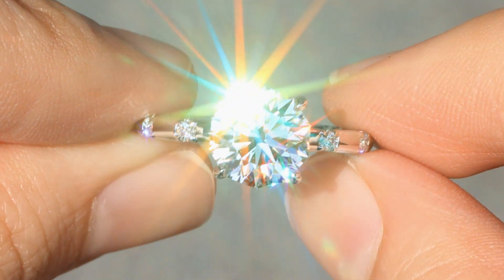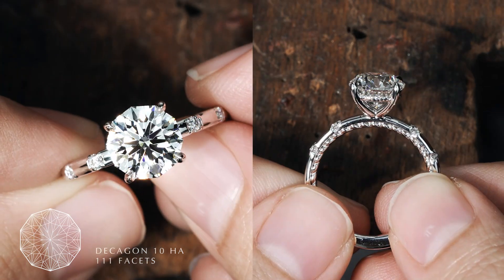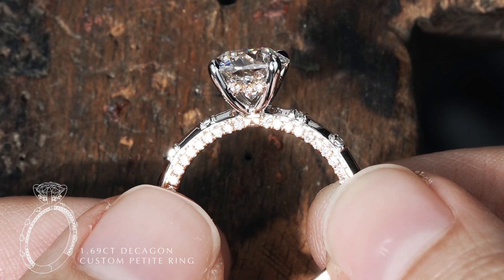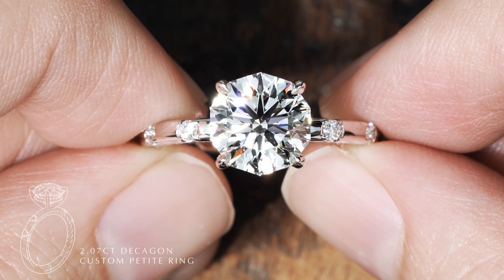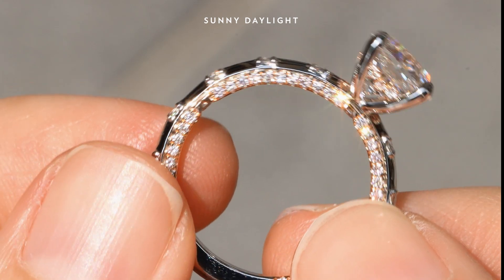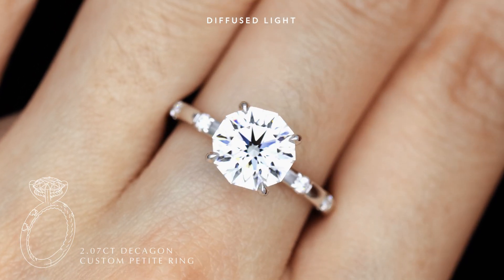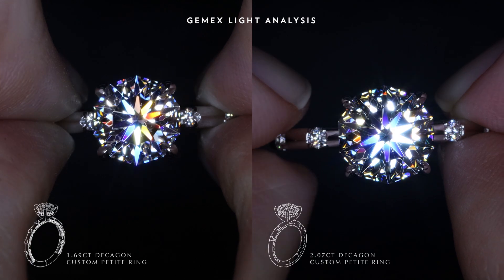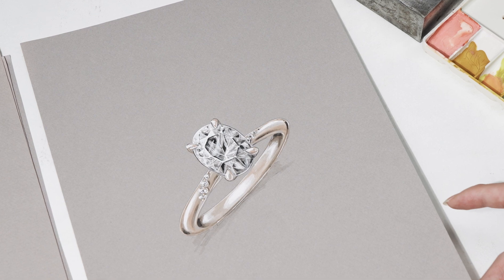Unboxing JANNPAUL Petite Series Decagon Diamond Rings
Revealing 2 of our bespoke Petite Series White Series Decagon Diamond rings.

The JANNPAUL Petite Series have always been one of our top requests, yet each design is uniquely tailored for each wearer’s finger profile, main diamond shape, size and preference.

The possibilities are truly endless.

Watch Avery showcase each masterpiece to you under different lighting conditions.

Each of our rings are individually handcrafted by our Master Crafter with exact precision and symmetry.

Coupled with our White Series Decagon 10 Hearts & Arrows, the highest light performance that fully surpasses the traditional Round Brilliant Cuts.